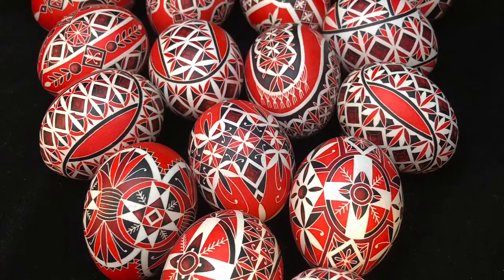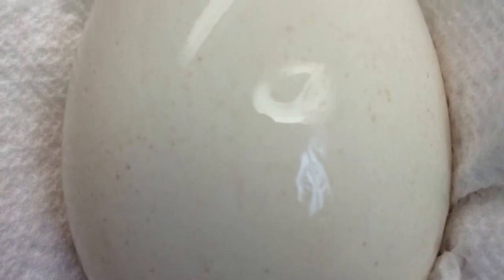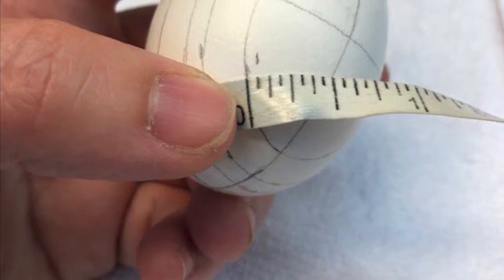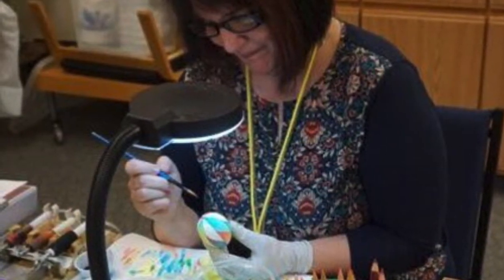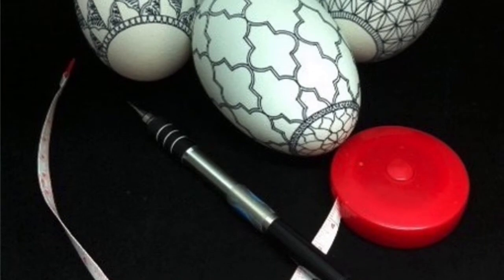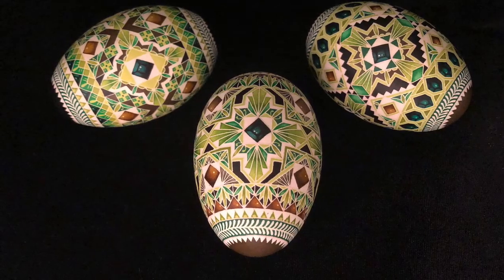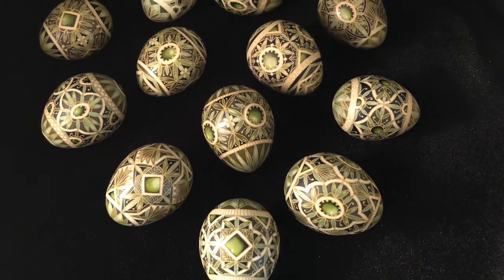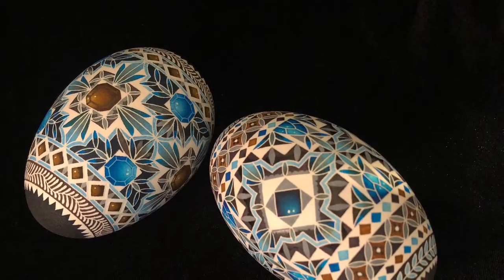Batik Eggs by Theresa Somerset